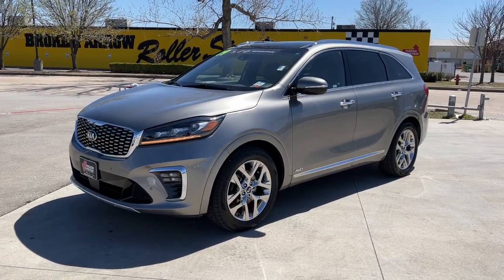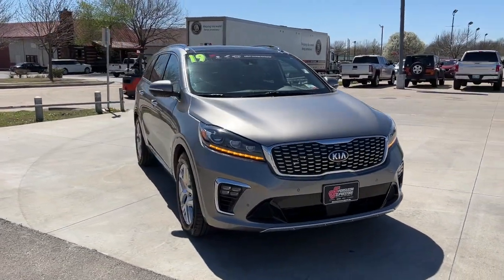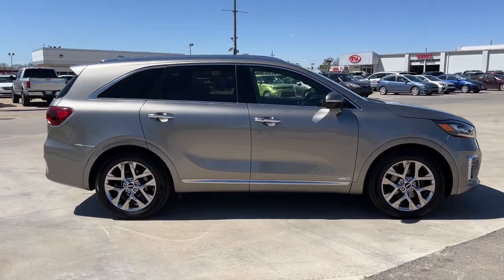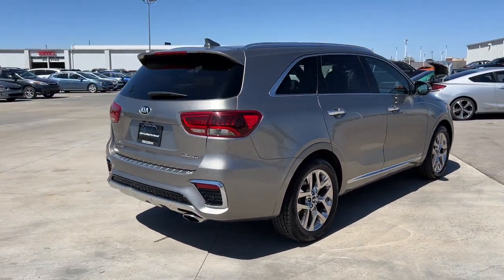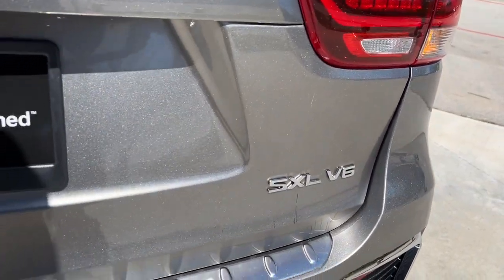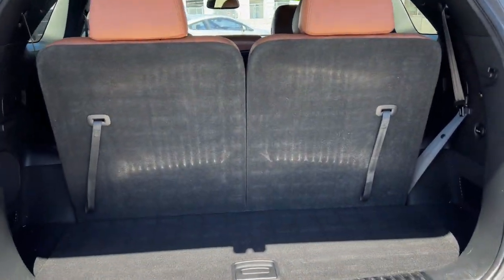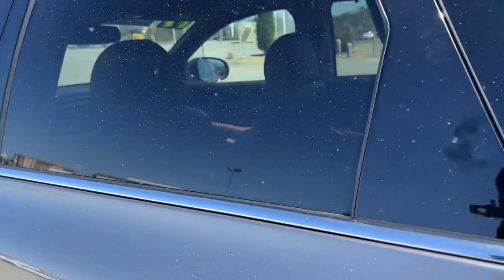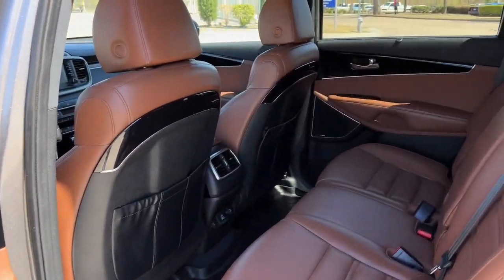2019 Kia Sorento Tulsa, Broken Arrow, Owasso, Bixby, Green Country, OK X9136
Titanium Silver Used 2019 Kia Sorento available in Broken Arrow, Oklahoma at Ferguson Superstore. Servicing the Tulsa, Owasso, Bixby and Green Country, OK area.
2019 Kia Sorento SX Limited V6 - Stock#: X9136 - VIN#: 5XYPKDA54KG461841

Ferguson Superstore
1601 N Elm Place

Certified. CARFAX One-Owner. Priced below KBB Fair Purchase Price!***KIA CERTIFIED***, ***NO ACCIDENT HISTORY***, ***BLUETOOTH***, ***CARFAX ONE OWNER***, ***KEYLESS ENTRY***, ***FULLY RECONDITIONED***, ***HEATED LEATHER SEATS***, ***BACK UP CAMERA***, Sorento SX, AWD, Titanium Silver.Kia Certified Pre-Owned means you not only get the reassurance of up to a 10yr/100,000-Mile Powertrain Limited Warranty, but also a 152-point inspection/reconditioning, 24/7 roadside assistance, rental car benefits, and a complete CARFAX vehicle history report.At Ferguson, we are Upfront and Simple. We offer our best price to everyone, the first time. The only additional fee you pay is a $379 documentation charge.